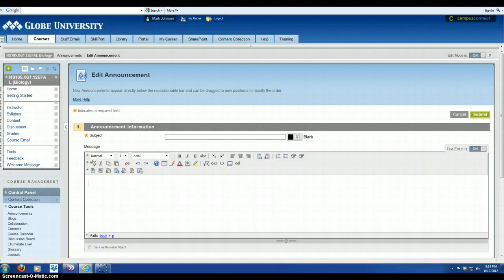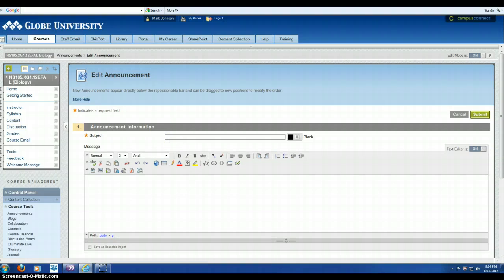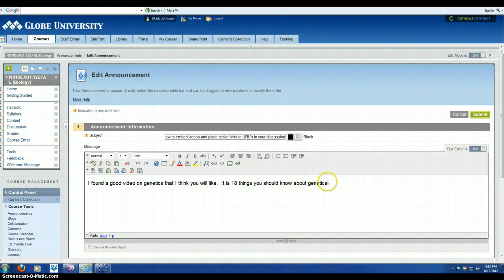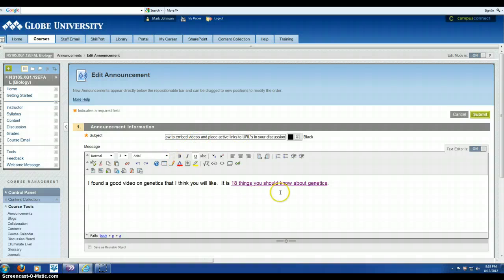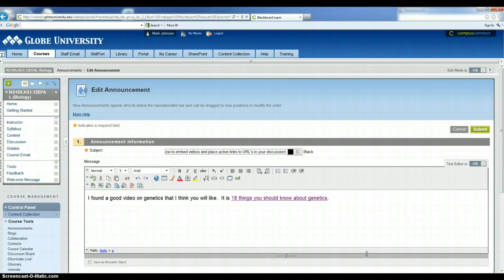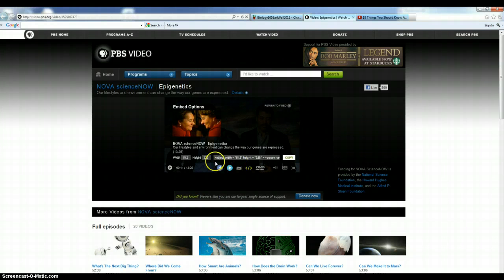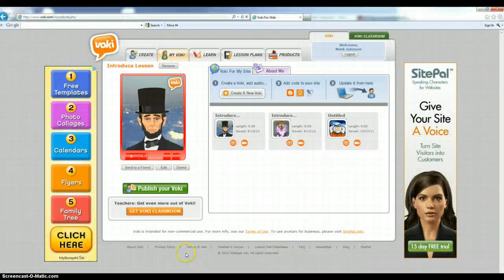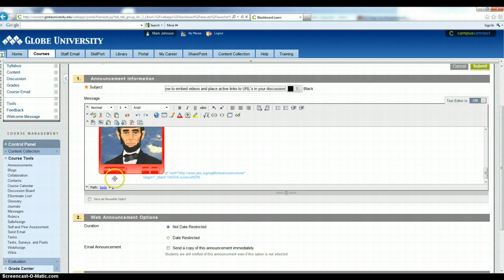How to embed videos and active links into your discussions.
How to embed in a blackboard course by using the html embed code